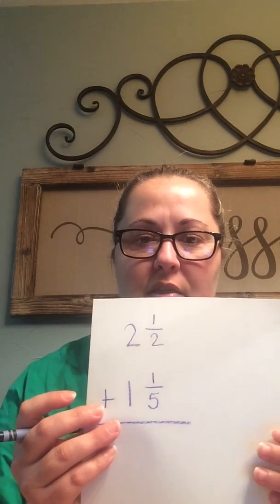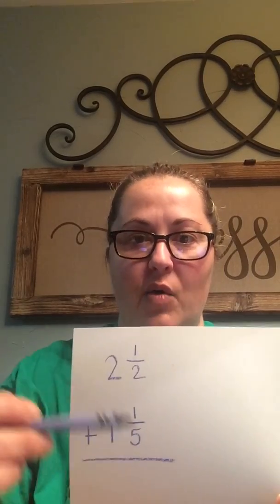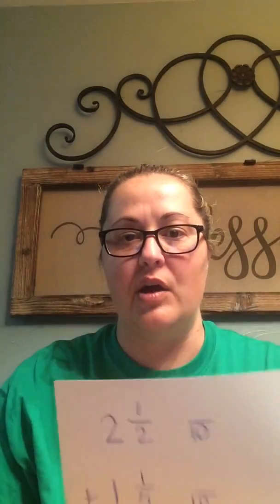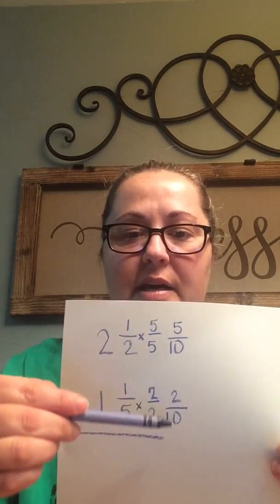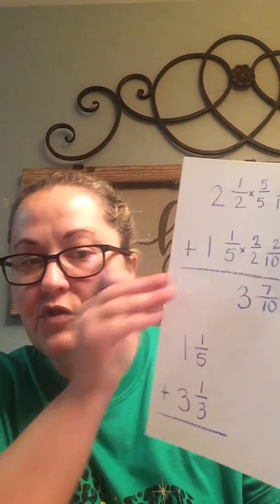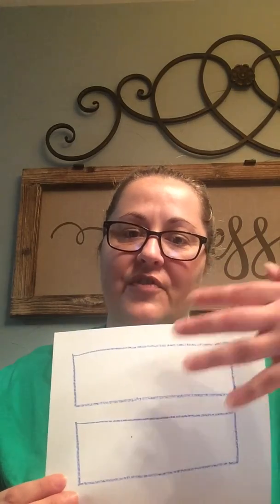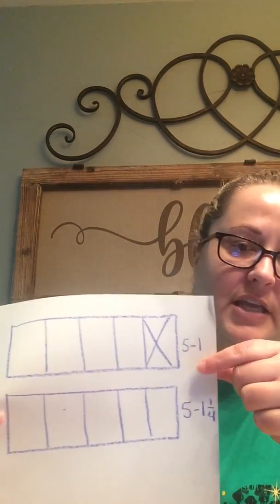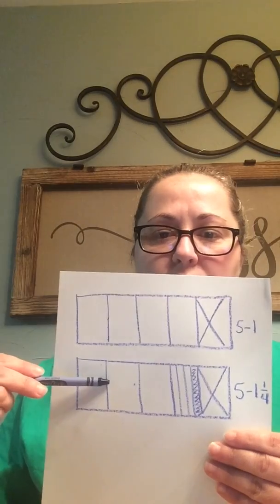Math AMI day 2